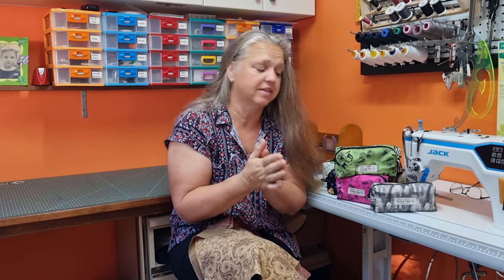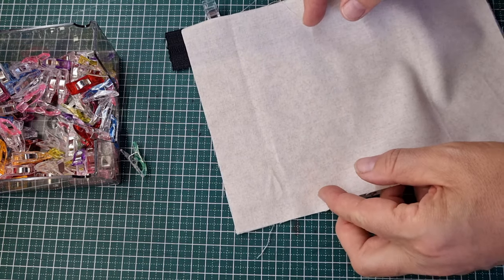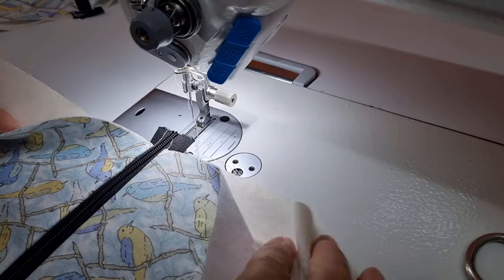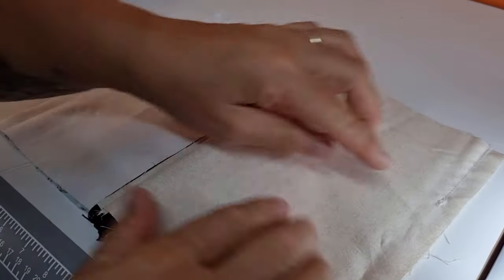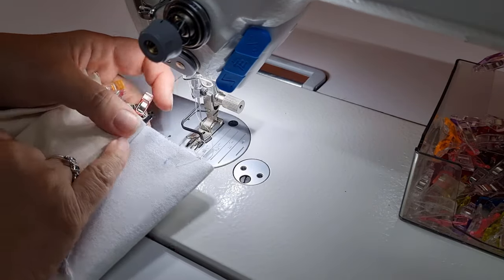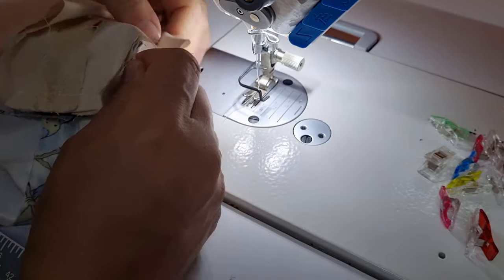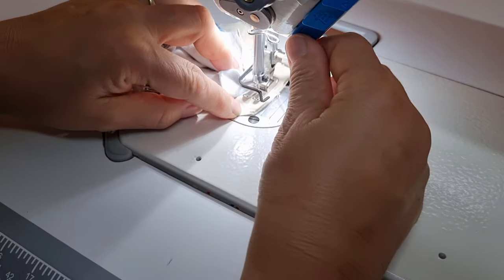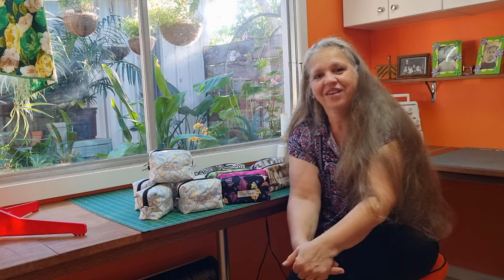DIY Sew to Sell Zippered Boxed Bags fully lined How to Price Your Product More of My best Sellers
Here's another of my best sellers. These fully lined zippered boxed bags are easy to make, are very versatile and have so many uses.  Using quilting cotton, or furnishing fabric, these will look great at your next craft market.